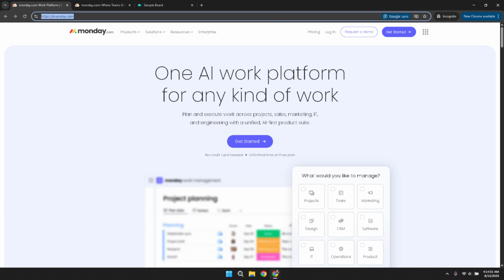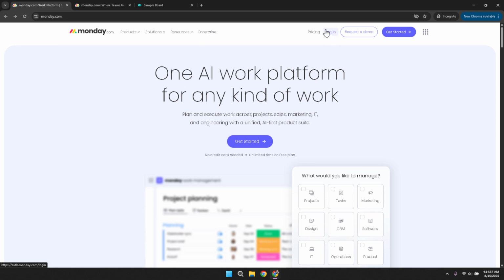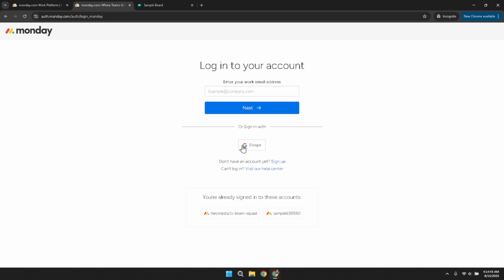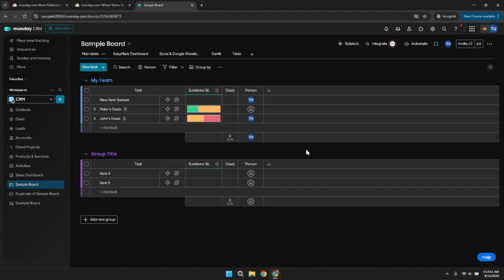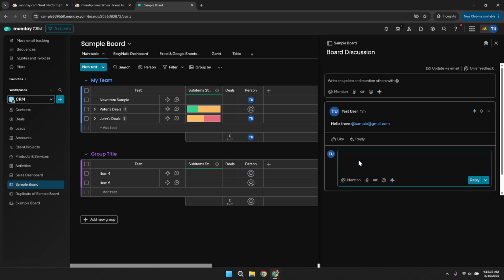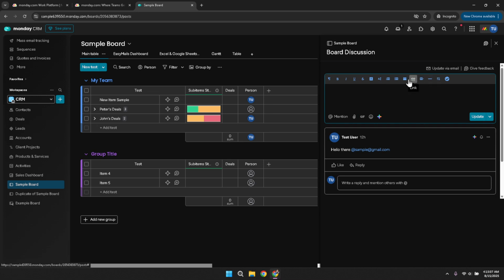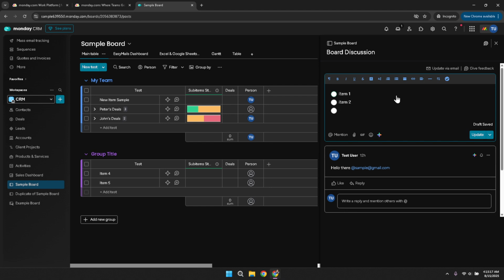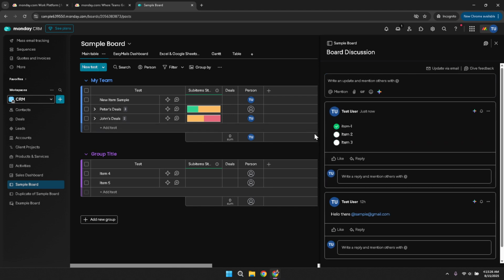How To Use Smart Checklist For Monday.Com Getting Started [2025 Guide]